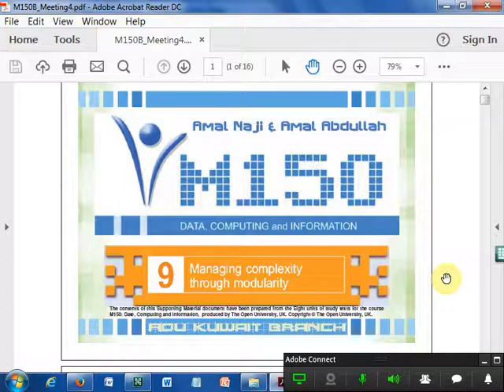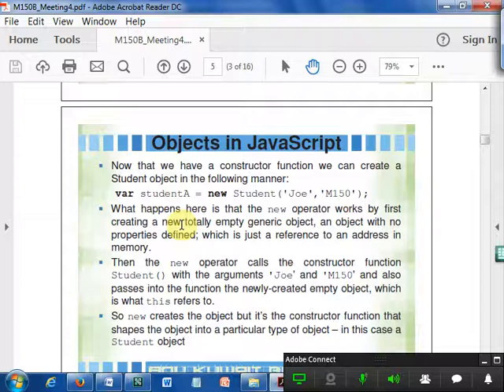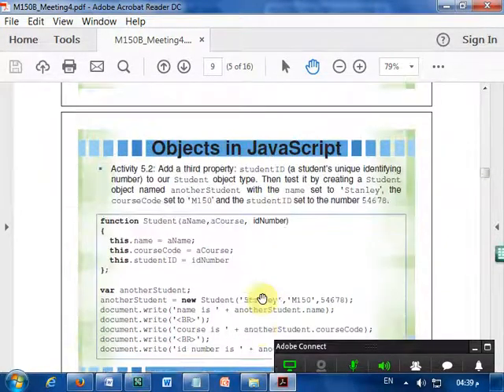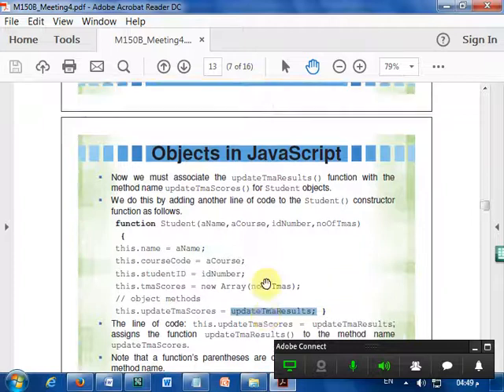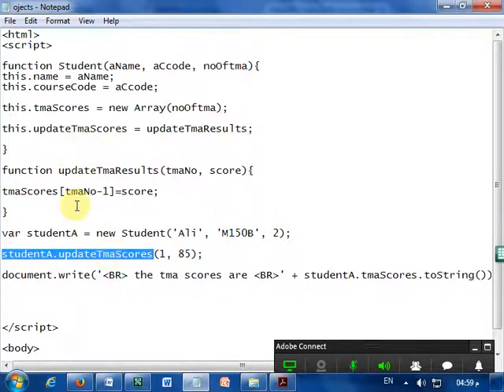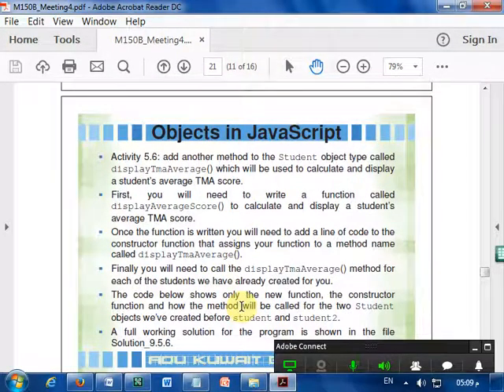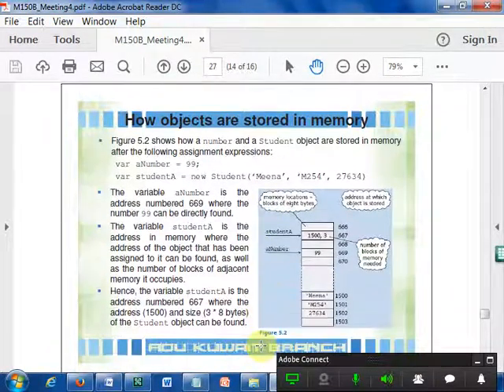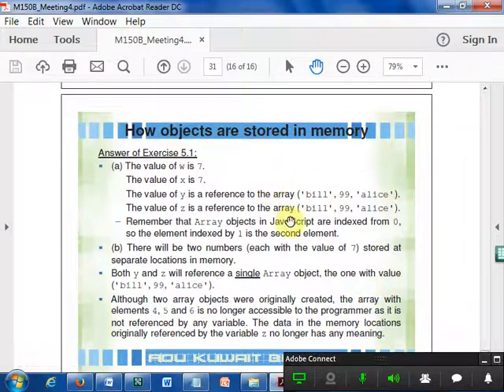M150B Unit9 - P2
This video is about the unit 9 in the course M150B Data Information and computing. Mainly focusing on unit9 JavaScript.